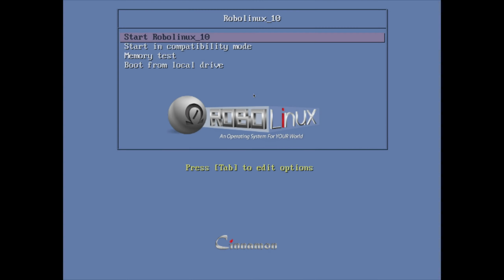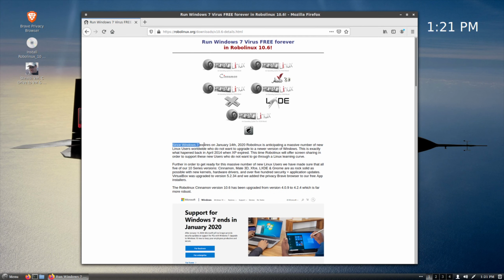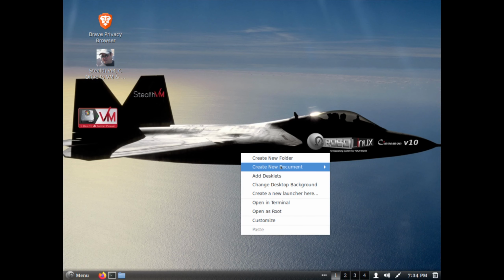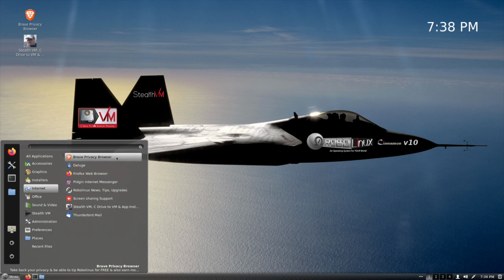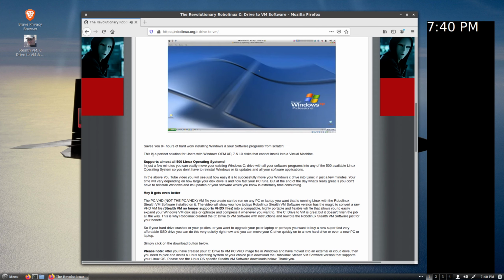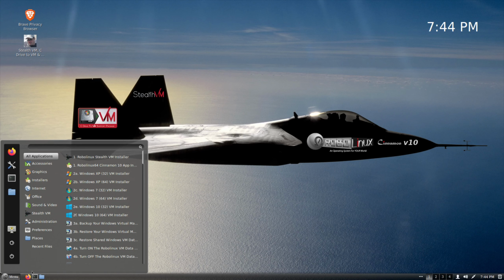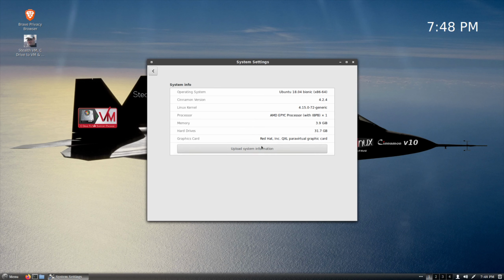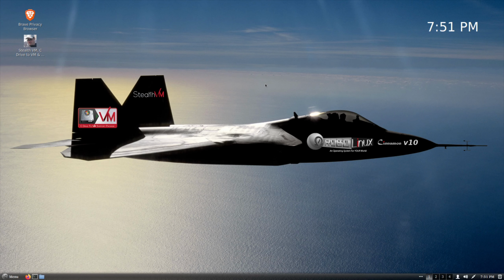ROBOLinux 10.6 Cinnamon Install - Walk-through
Since Windows 7 expires on January 14th, 2020 Robolinux is anticipating a massive number of new Linux Users worldwide who do not want to upgrade to a newer version of Windows. This is exactly what happened back in April 2014 when XP expired. This time Robolinux will offer screen sharing in order to support these new Users who do not want to go through a Linux learning curve.

Further, in order to get ready for this massive number of new Linux users, we have made sure that all five of our 10 Series versions: Cinnamon, Mate 3D, Xfce, LXDE & Gnome are as rock-solid as possible with new kernels, hardware drivers, and over five hundred security + application updates. VirtualBox was upgraded to version 5.2.34 and we added the privacy Brave browser to our free App installers. The Robolinux Cinnamon version 10.6 has been upgraded from version 4.0.9 to 4.2.4 which is far more robust. Let me know what you think about this distro in the comments below, and if you like me to have a look at a specific distro of your choice.

Also let me know what you would like to see on this channel, place your questions, suggestions below in the comments.